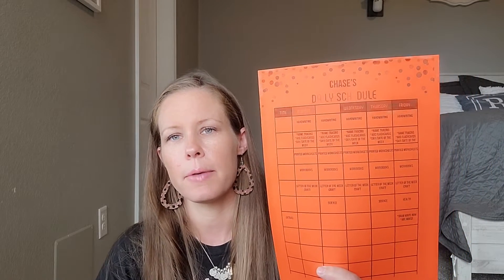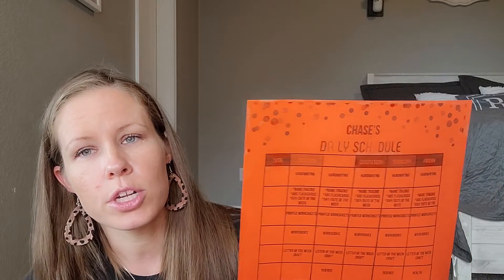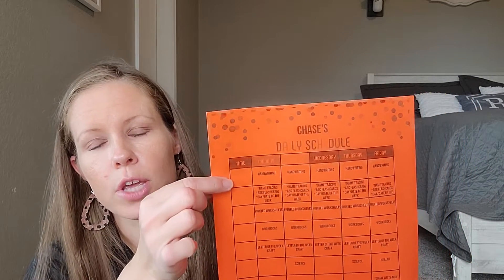MY HOMESCHOOL SCHEDULE FOR PREK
As odd as it sounds, I feel like PreK schedules are sometimes the most difficult to navigate! Making sure that the basics are learned all while having fun and incorporating as much play as possible is important! Here is my basic schedule/flow for our homeschool day for Prek! Let me know if you have any questions!
~Ashley